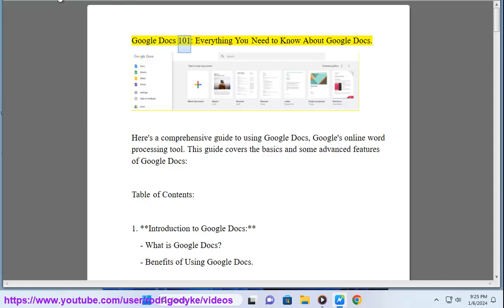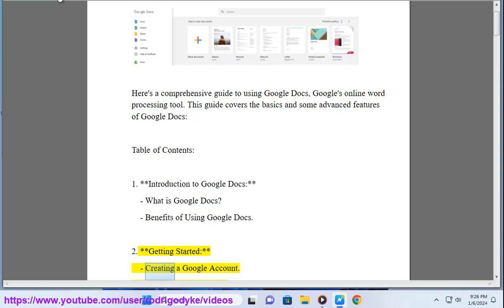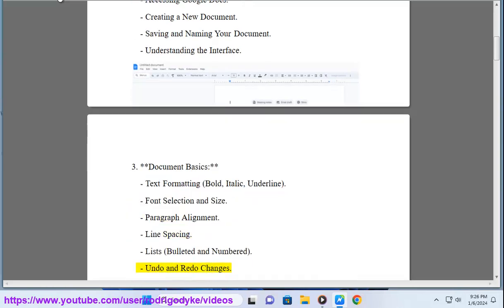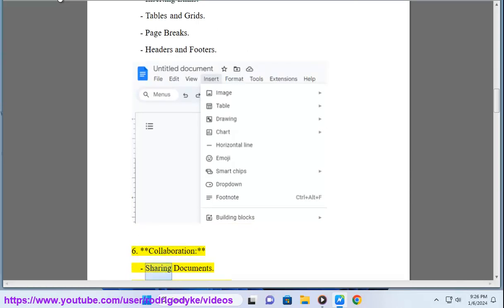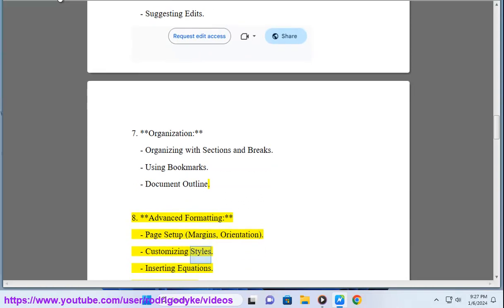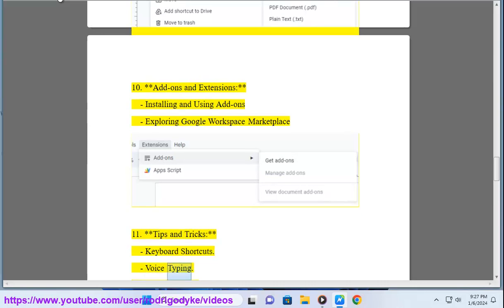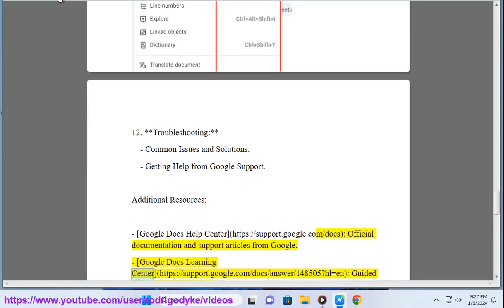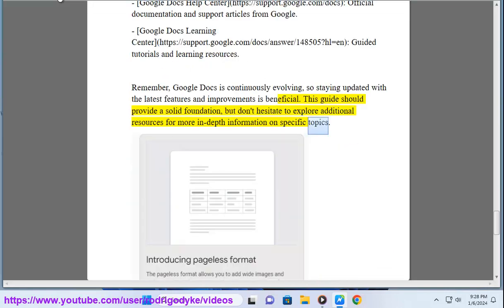Google Docs 101: Everything You Need to Know About Google Docs. Google Docs Complete Guide.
This Google Docs 101 helps u get started w/ Google Docs (Google documents), like a pro.

i. Google Docs, Microsoft Word, and LibreOffice are three popular word processing applications that allow you to create, edit, and share documents. They have some similarities and differences in terms of features, cost, compatibility, and accessibility. Here is a brief comparison of them:

- **Features**: All three applications offer basic features such as formatting, spell check, grammar check, tables, charts, images, and comments. However, they also have some unique features that set them apart. For example, Google Docs supports real-time collaboration, voice typing, and cloud storage. Microsoft Word has advanced features such as SmartArt, mail merge, and track changes. LibreOffice has features such as PDF import, export, and editing, and a built-in equation editor.

- **Cost**: Google Docs is free to use for anyone with a Google account. Microsoft Word is part of the Microsoft 365 subscription, which costs $6.99 per month for individuals and $9.99 per month for families. LibreOffice is a free and open-source software that anyone can download and use¹²³.
- **Compatibility**: Google Docs can be accessed from any web browser and has mobile apps for Android and iOS devices. It can also work offline with the Chrome browser extension. Microsoft Word can be installed on Windows and Mac computers and has mobile apps for Android, iOS, and Windows devices. It can also be used online with a Microsoft account. LibreOffice can be installed on Windows, Mac, and Linux computers and has a mobile app for Android devices. It can also be used as a portable app from a USB drive.

- **Accessibility**: Google Docs can open and save documents in various formats, such as DOCX, ODT, RTF, PDF, and HTML. However, it may not preserve the formatting and layout of some complex documents. Microsoft Word can also open and save documents in various formats, but it has the best compatibility with its own DOCX format. LibreOffice can open and save documents in many formats, including older versions of Microsoft Word and other office suites. It also has the best compatibility with the open-source ODT format.

In conclusion, Google Docs, Microsoft Word, and LibreOffice are all capable word processing applications that suit different needs and preferences. You can try them out and see which one works best for you.